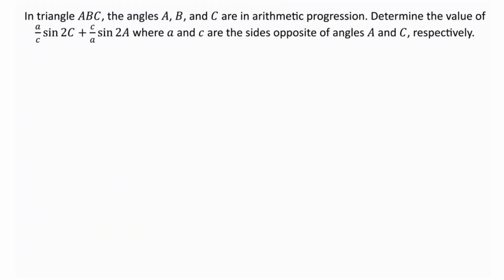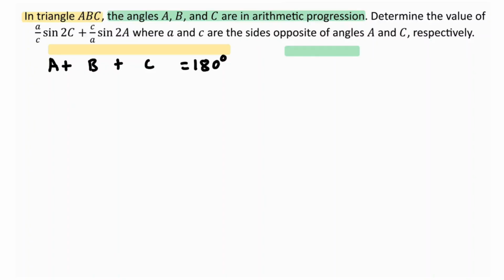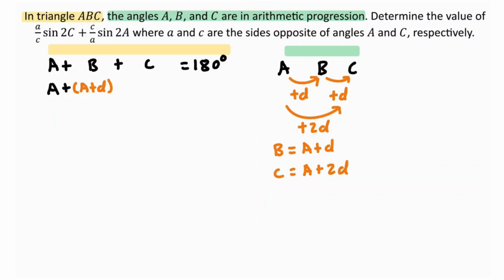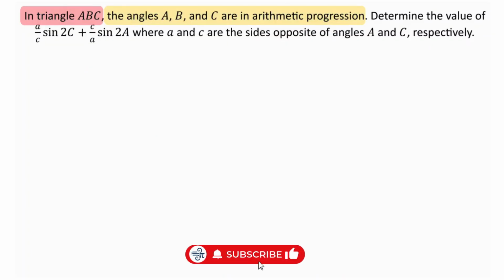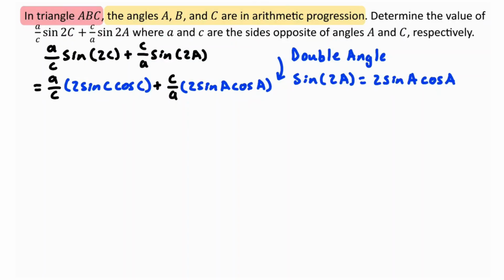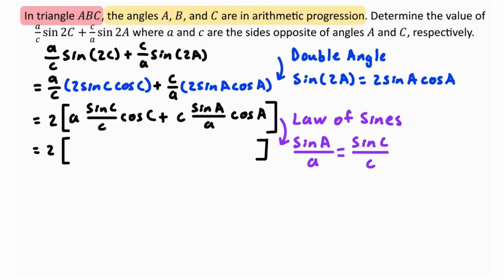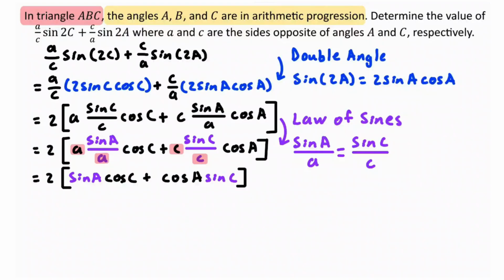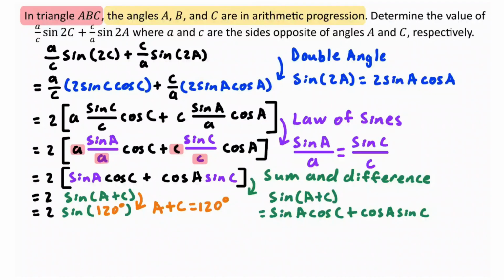Arithmetic Progression Angles in a Triangle | Trig Expression Simplification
In this video, we explore a triangle where angles (A), (B), and (C) are in arithmetic progression and evaluate the trigonometric expression
((a/c)/sin(2C) + (c/a)/sin(2A)).

Using triangle angle properties, the Law of Sines, and trig identities, we simplify the expression step-by-step to reach the final value. This problem blends sequences with trigonometry — perfect practice for algebraic manipulation and identity use.